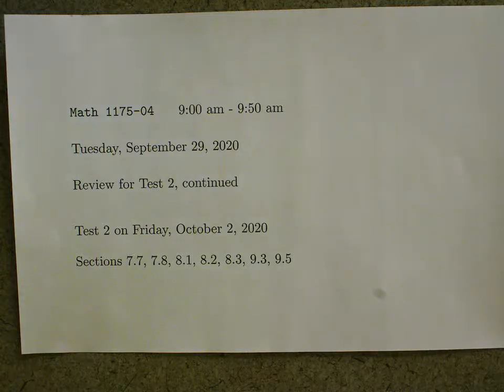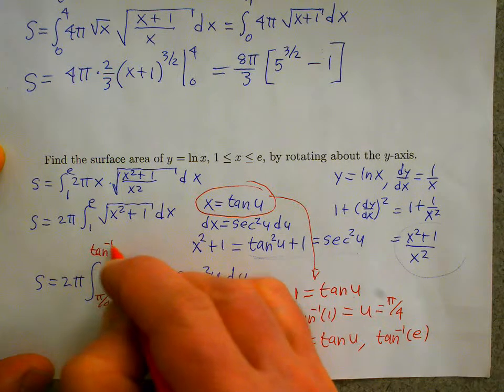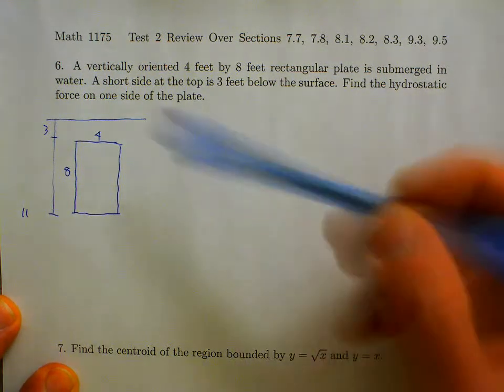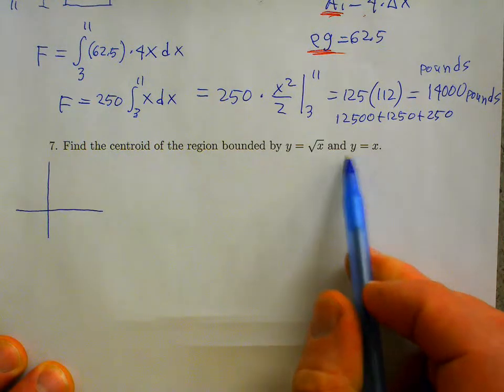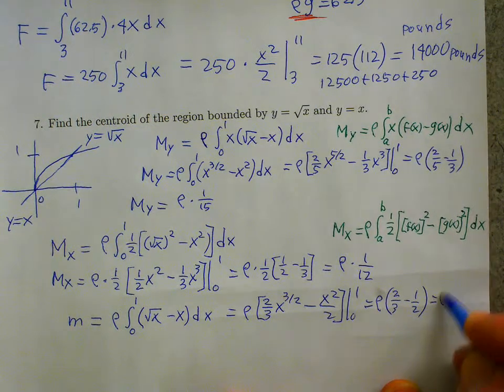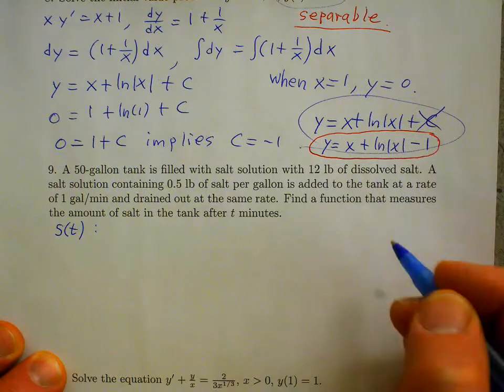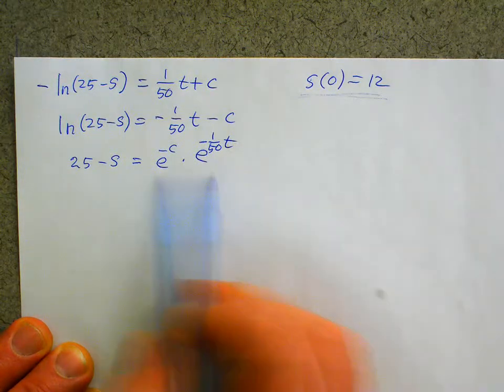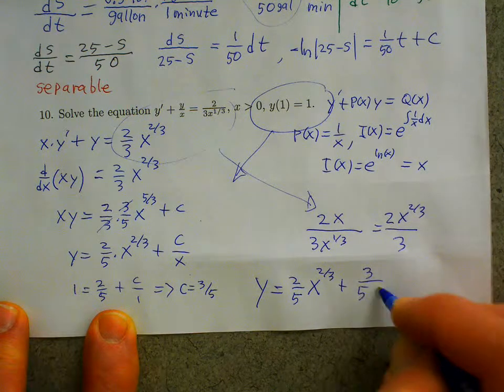Math 1175-04 Class on Tuesday, September 29, 2020